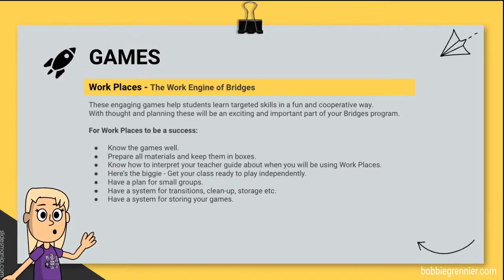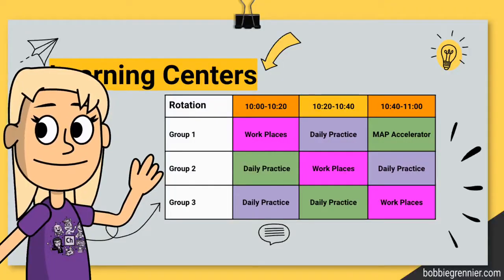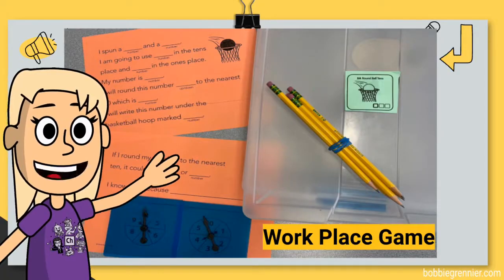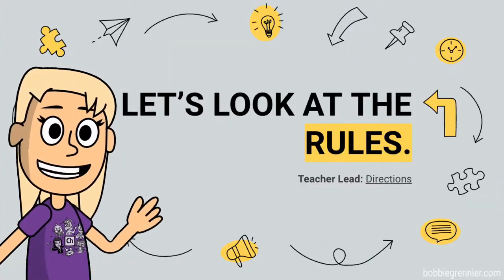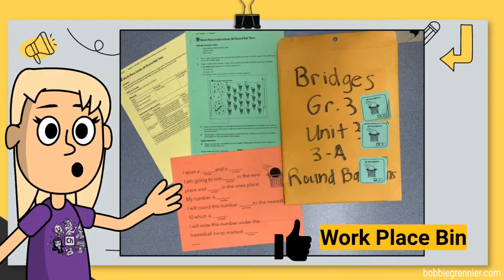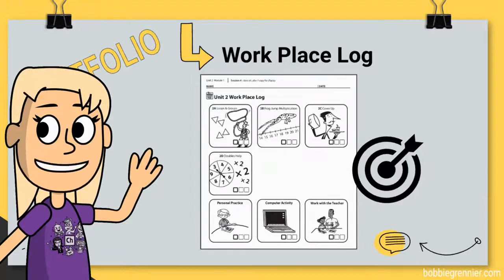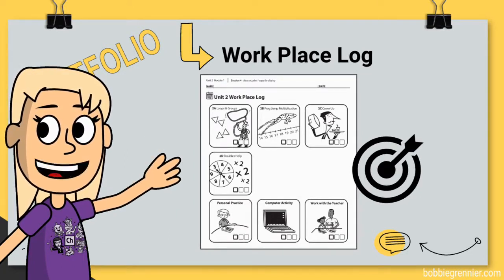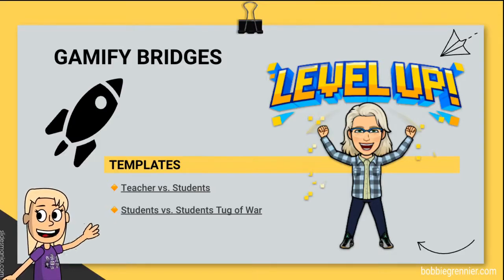Bridges Work Places